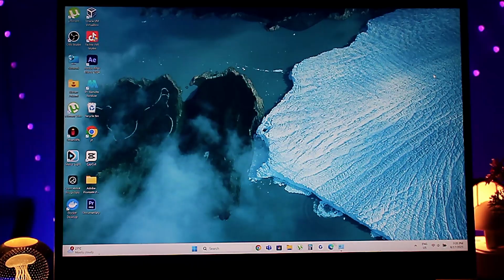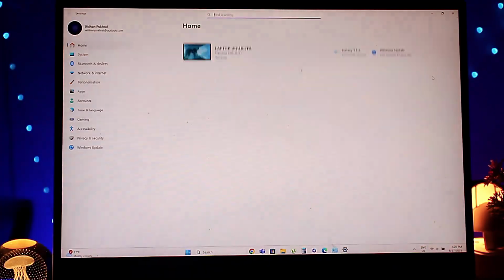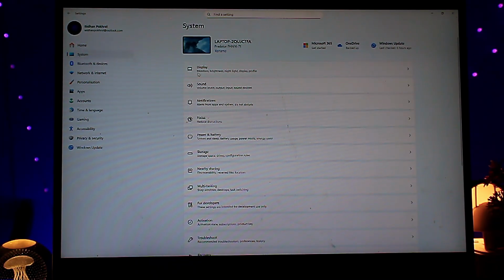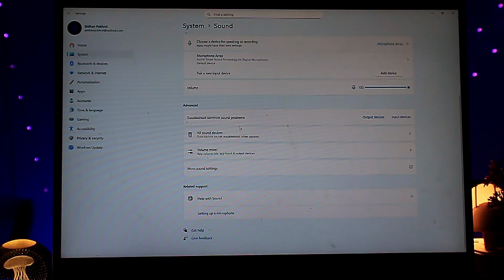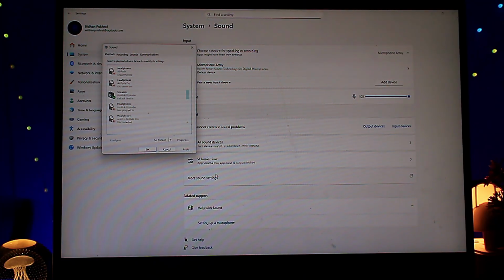How to Stop Predator Laptop from Playing Startup Sound - Here's How - 2025